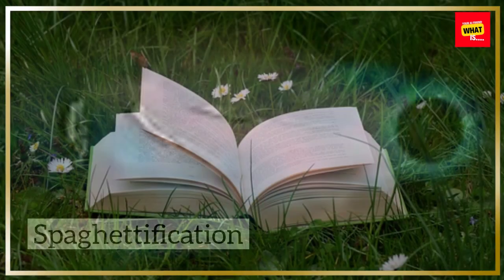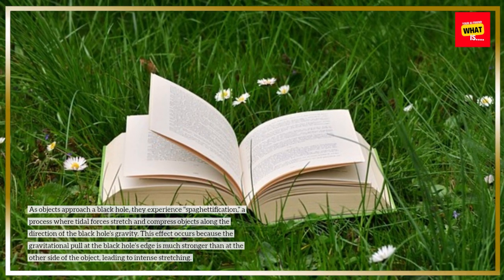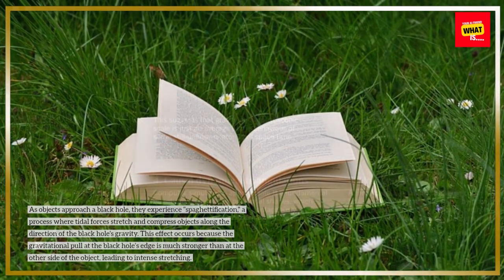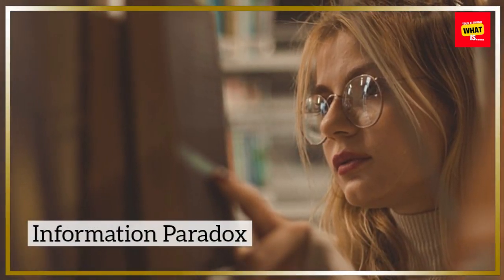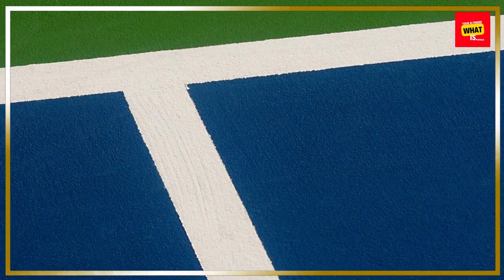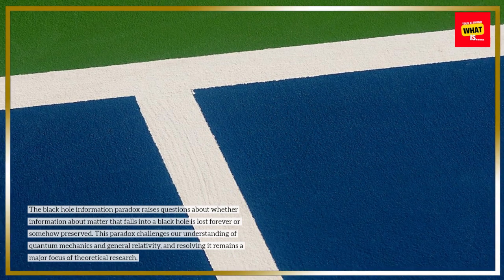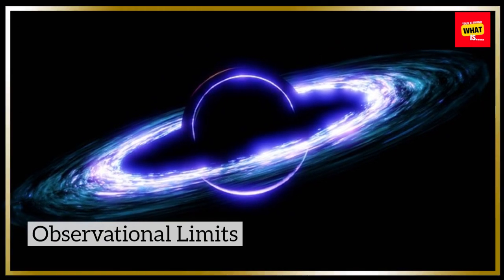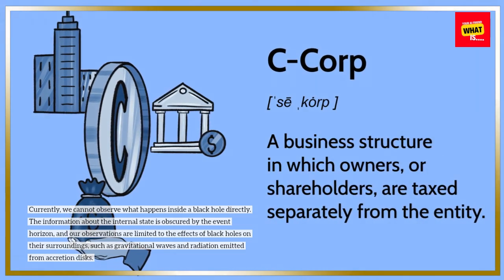What Happens Inside a Black Hole, and Could We Survive It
What exactly happens inside a black hole? Investigate the mysterious nature of black holes and the possibility of surviving such an extreme environment.